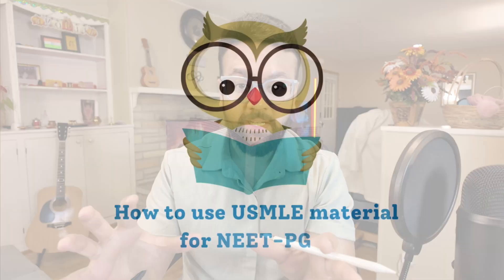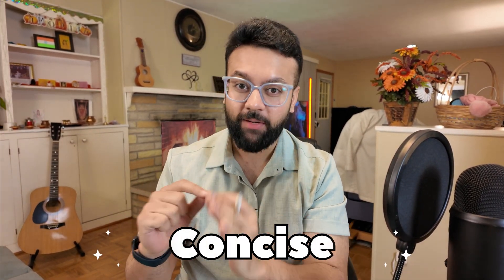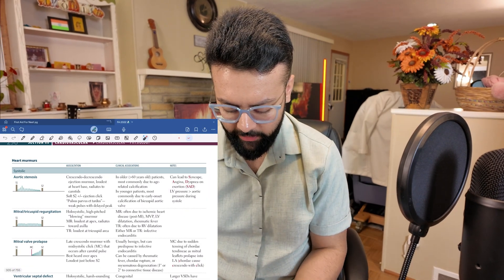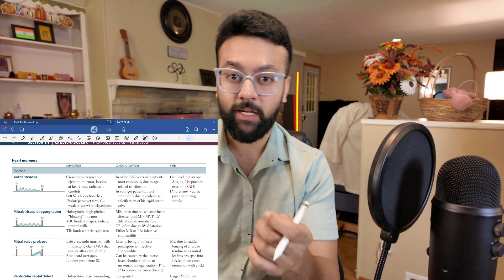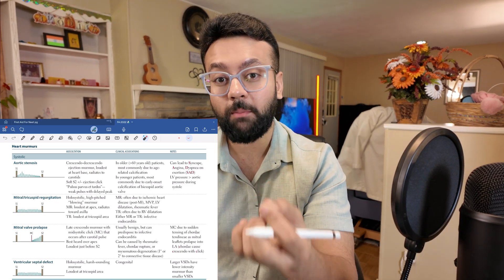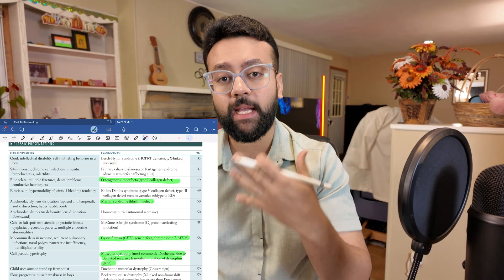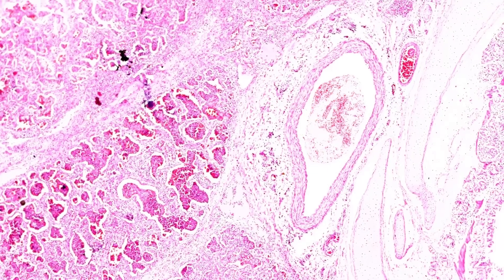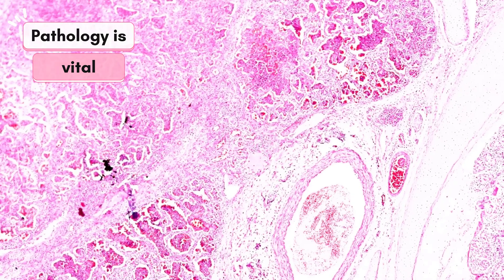First Aid for NEET PG Exams: How USMLE Resources Can Transform Your NEET PG Prep!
In this video, I break down how high-yield USMLE material, such as First Aid, Q-banks, and other resources, can complement your NEET PG preparation. Learn how to integrate these resources into your study plan to strengthen your understanding, master clinical concepts, and excel in your exams. By using USMLE prep tools strategically, you can boost your NEET PG success, enhance retention, and improve your performance with proven study techniques. Whether you're looking to reinforce clinical knowledge or refine exam strategies, this guide is designed to help you make the most of high-yield resources and achieve outstanding results.

For more information on my USMLE Step1 course, USMLE Step 2CK Live  and Residency Match services, ask me on -

👨‍⚕️ Who am I:
I’m Dr. Apurva Popat, currently a medicine resident in the United States with a passion for teaching. With impressive scores of 261 on USMLE Step 1 and 259 on USMLE Step 2, I've walked the path you're on and I'm here to guide you through it.

Since my second year of medical school in India, I've been dedicated to teaching and sharing my knowledge. This channel is your comprehensive guide to mastering the USMLE exams and successfully matching into a US residency program.